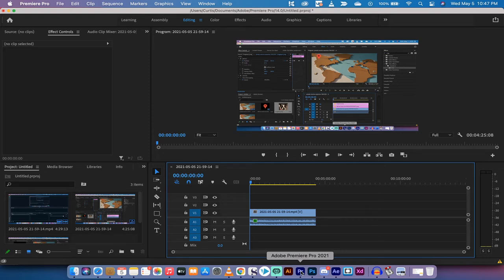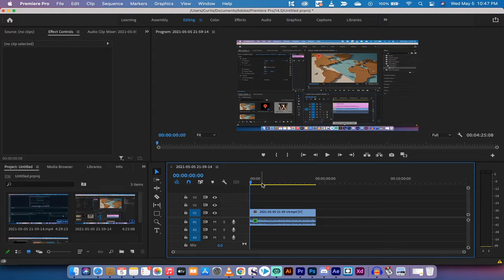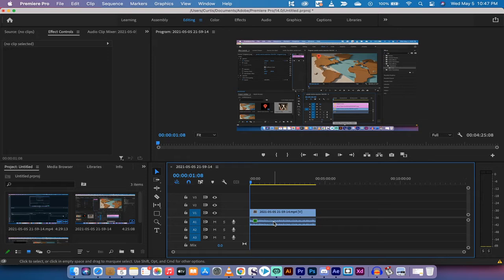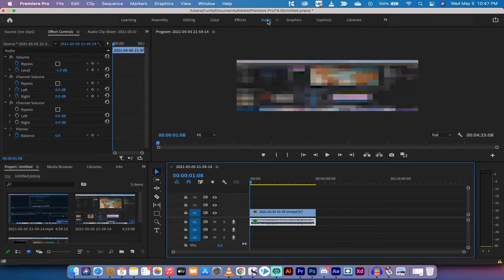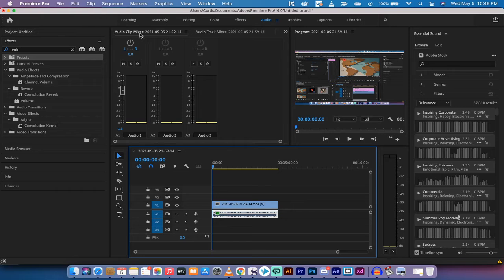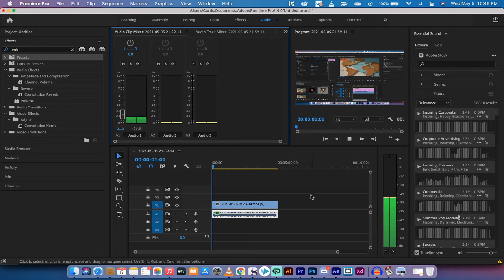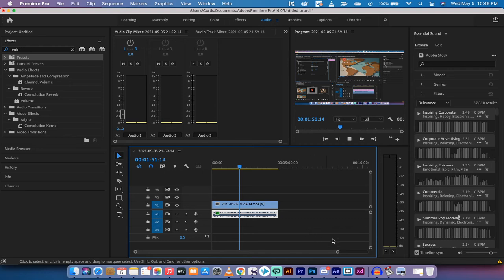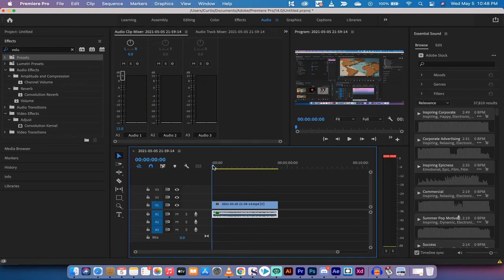How to Reduce Volume - Premiere Pro CC 2021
In this quick tutorial I show you how to reduce or lower volume in premiere pro cc 2021.  The first step is to put the footage in your timeline.  Next, change your workspace from editing to audio.  Once in the audio workspace, click on the volume slider and adjust it as needed.